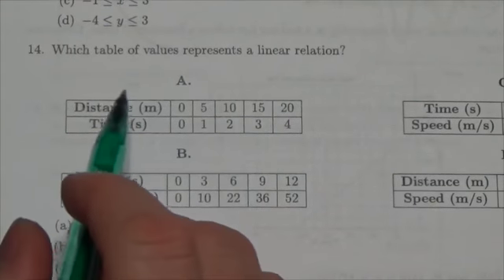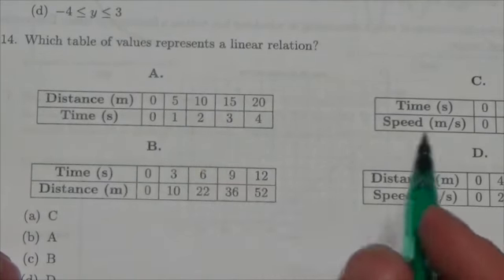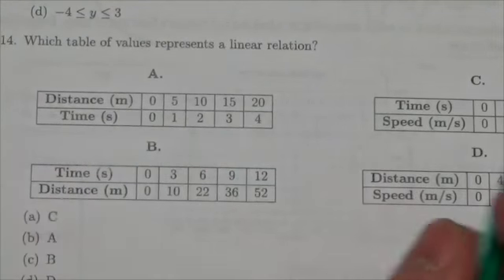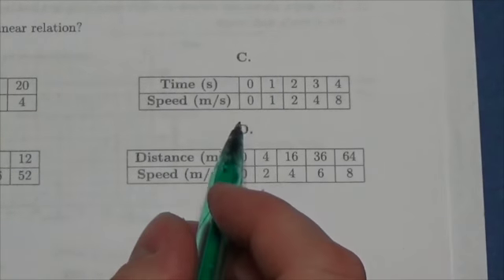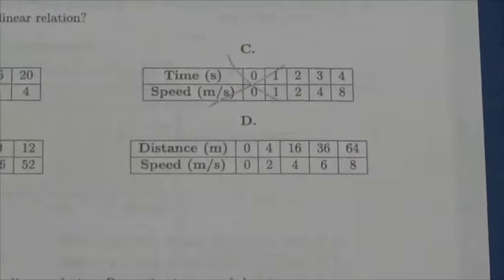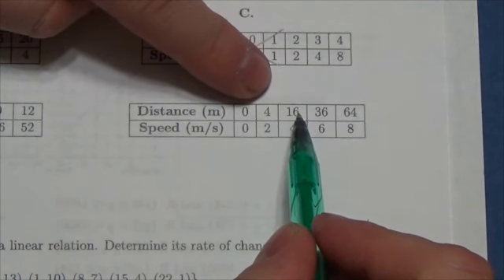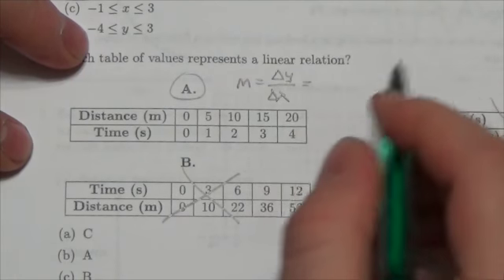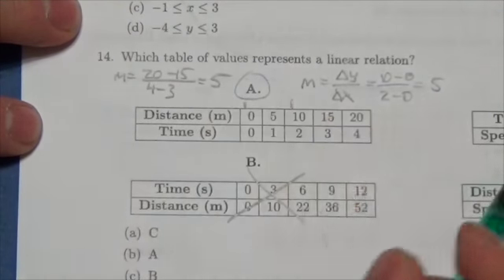Math 10C Relations Review MC#14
This video is about determining if a relation, expressed as a table of values, is linear or not.